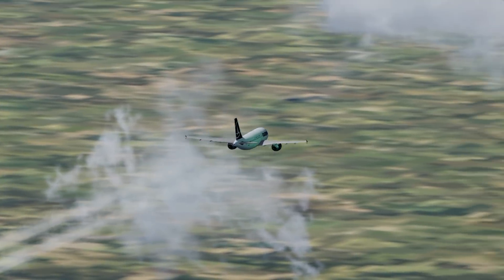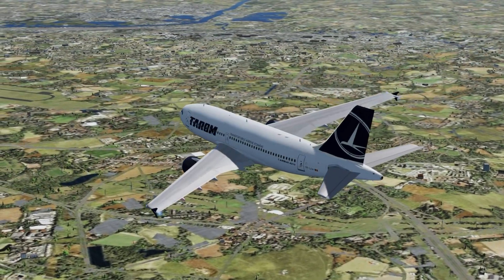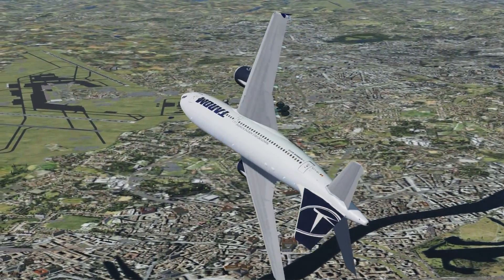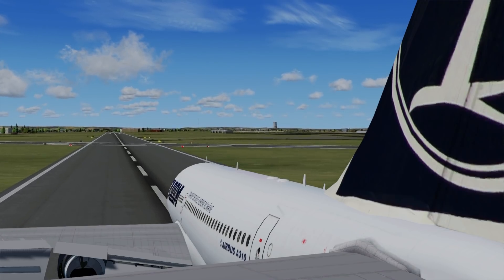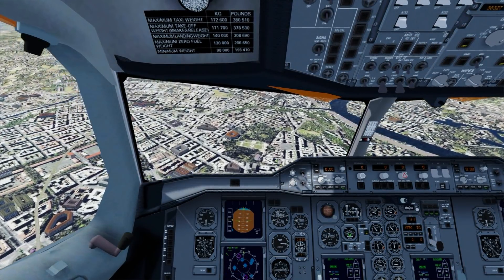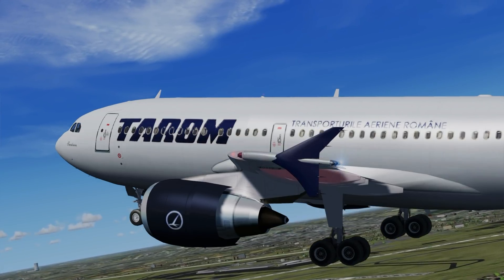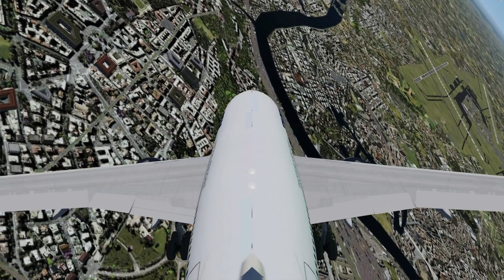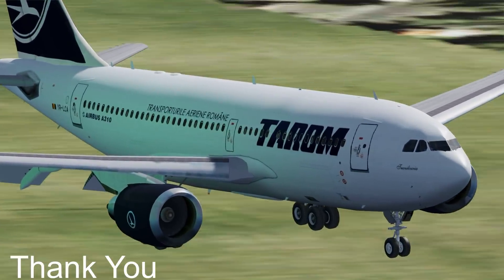The Pilot Who Almost Subconsciously Killed 186 People | Tarom Flight 381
A310 Image: Alan Wilson from Stilton, Peterborough, Cambs, UK - Airbus A310-325 ‘YR-LCA’ Tarom

This is the story of Tarom airlines flight 381, on the 24th of september 1994 a tarom airbus a310 was making its way from bucharest to paris’s orly airport. As flight 381 neared orly the airports ATIS system indicated that runway 26 was the runway in use, they had 10 kilometers of visibility and a few clouds at 2400 feet, A perfect day for flying into Paris and nothing that could cause them any problems on their way in. At 1:30 PM paris time flight 381 was out of 35,000 feet and began its descent at this point they were about 40 NM from the runway at orly. 6 minutes later they were passing through 15,000 feet, but ATC was not happy with their rate of descent ATC wanted flight 381 down at 6,000 feet in two minutes.

As flight 381 descended the controller was beginning to set the plane up for the approach to runway 26, He asked the pilots to turn to 330 degrees as this would set the plane up on the base leg for runway 26. As they did so the plane overflew the melun VOR, their ground speed at this point was 400 knots which was way faster than they should have been . They were carrying a bit of extra speed but they felt like they could make the runway. Soon after this the controllers cleared the jet all the way down to 3000 feet.
With the plane down at 3000 feet the controllers told the plane to turn to 310 degrees. Now this turn would help the pilots intercept the ILS of runway 26. The ILS is basically a radio beam that the plane can follow all the way down to the runway. Its an aid that can make landings a lot easier for pilots. Sure you can land without it but using the ILS just makes everything that much more easier.

As the pilots turned to intercept the ILS the pilots had the runway in sight, and some of the monuments in paris. With the landing fast approaching, the pilots started to configure the plane for landing, they extended the slats,flaps and the gear. With that the plane made its final turn to line up with the runway, but once it had lined up with the runway the pilots noticed that the plane wasnt locking on to the ILS of runway 26 for some reason. The captain didnt make too much of this and so he disengaged the autopilot and began to hand fly the plane down to the runway.

When the plane passsed through 1700 feet it had slowed all the way down to 195 knots and the captain asked for the flaps to be extended to 20. As soon as that had been done the the throttles advanced and the engines surged, due to all of this power the nose of the plane began to pitch up, the pilots were trying their best to counter the pitch of the plane, they immediately brought the throttles back to idle, but something was trimming the nose of the plane up, within seconds the horizontal stabilizer on the A310 had reached its nose up stops at the same time the elevators were at their maximum nose down positon. This plane was trying to do two things at the same time. The plane began to climb away from the gradual descent profile that the pilots had put it on and within no time the jet was pitching up at 60 degrees. For some context when youre taking off a passenger plane will be pitching up at about 10 degrees, so take what you feel on takeoff and make it 6 times worse that's what this plane was doing over paris.

With the engines at idle and the nose pitching up wildly the plane could not sustain its steep climb, it slowly lost speed as it climbed and then at 4100 feet it slowed all the way down to 35 knots, thats 40 miles per hour. Picture a passenger jet at 4000 feet traveling at 40 miles per hour that's what this plane was doing. Without the forward momentum that it needed to keep